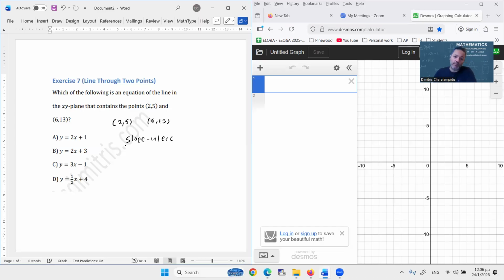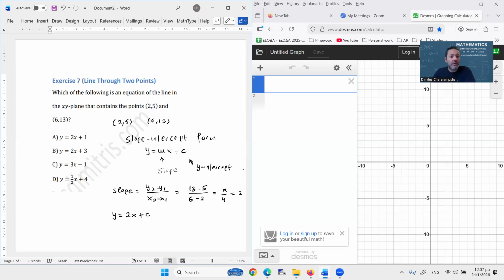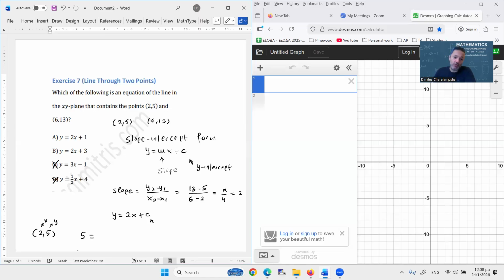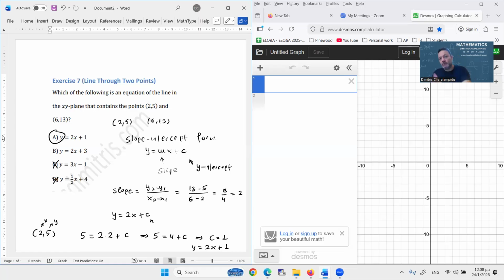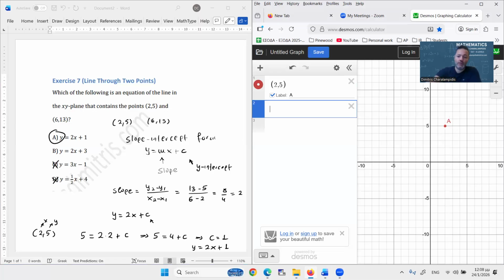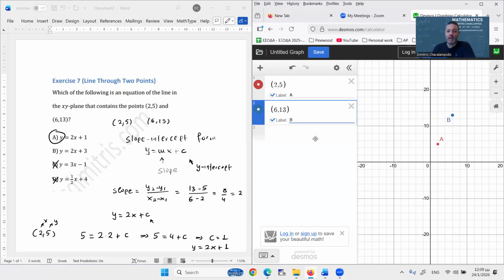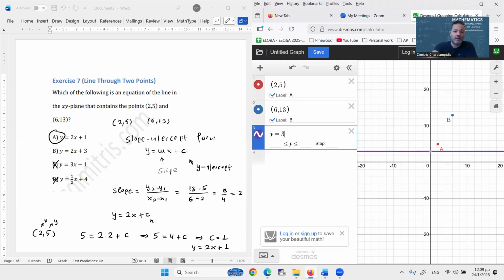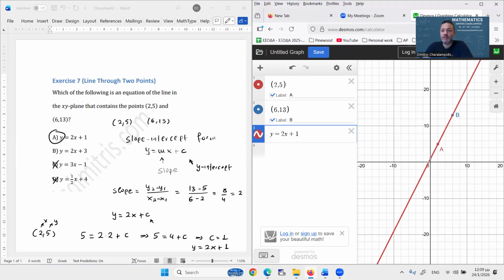s7e7 Finding equation of a line SAT Math solution